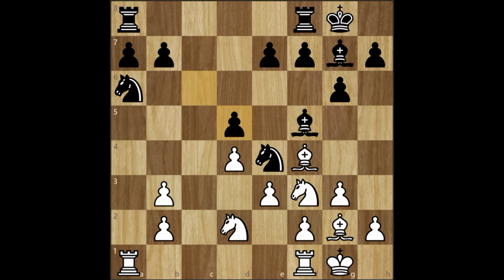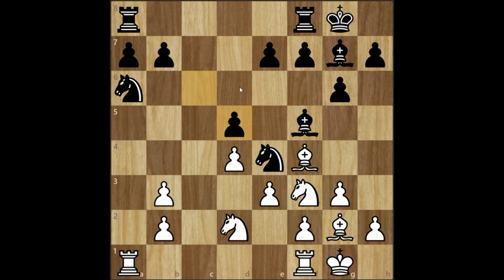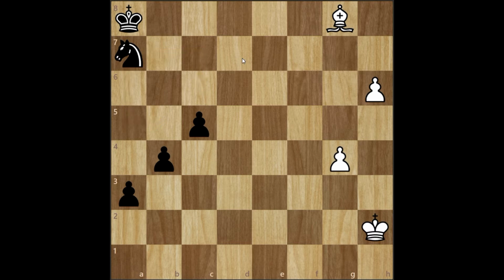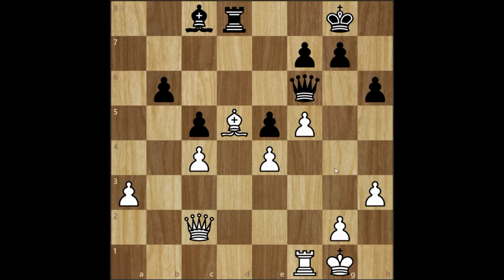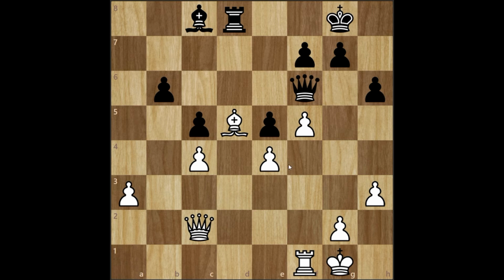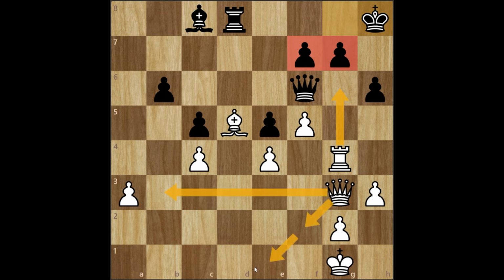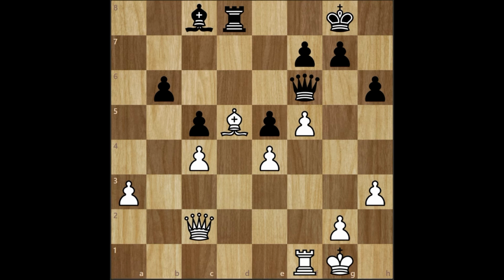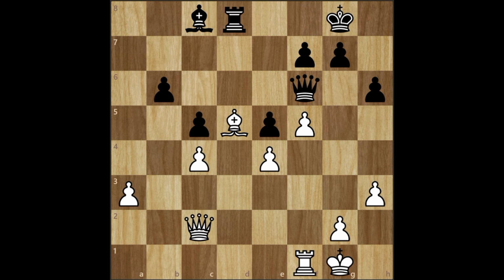How to play better online chess FAST - USE YOUR BISHOPS!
In this video we look at how to play better online chess FAST through the use of your bishops. Using your bishops to their full potential is essential to playing better and winning more online games fast. This video covers 3 tips on how to use your bishops, and also goes deeper in the second half of the video on how to formulate a plan around a powerful bishop, so that you can then use this toolset in your own games to play better online and win more chess games FAST!

0:00 Intro
0:32 Rule#1 Bishops love open positions (featured game
03:45 Rule#2 Bishops are usually better than knights in endgames where there are pawns on opposite sides of the board
05:19 Rule#3 Activate your bad bishop

If you only ever buy one chess book...make it this one!

HOW TO REASSESS YOUR CHESS ​by IM JEREMY SILMAN

My name's James Gardner and I've been playing and coaching chess in the UK for over 25 years. Through this channel I hope to reach many more people in order to help you improve your chess fast, so that you can win more games, improve your rating, and start having more fun at the board!

I will cover a range of topics on this channel, including:

- how to move the pieces
- how to play the opening
- how to play the middlegame
- how to play the endgame
- chess strategies
- tactics training
- chess calculation
- time management
- simple chess opening rules
- how to get good at chess FAST!
- how to improve your chess rating
- how to play chess
- how to play better online chess

...and much much more!! All of this free online chess tuition will help you get good at chess much faster, in order to start winning more games, beat your friends, and grow your chess level towards chess mastery.